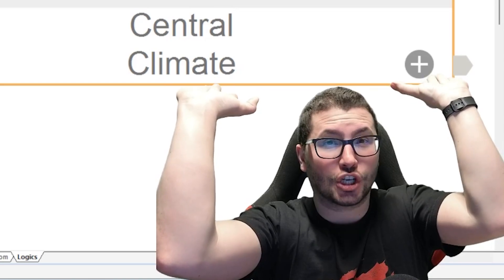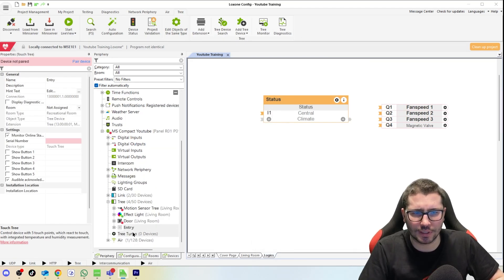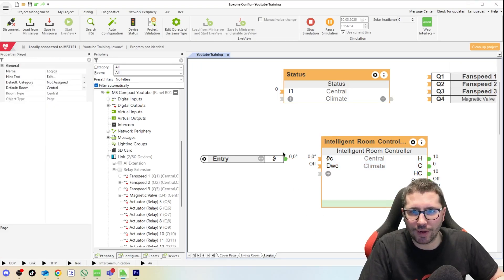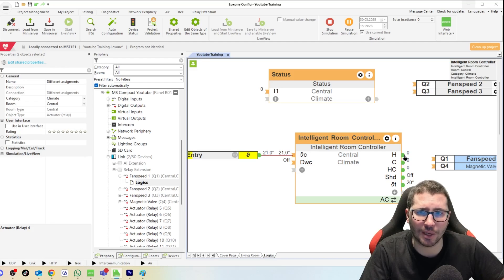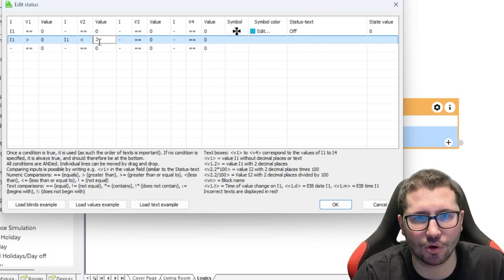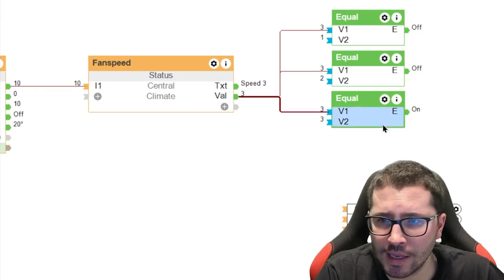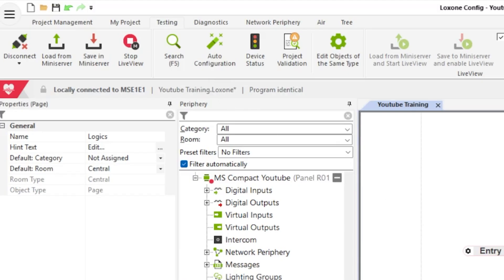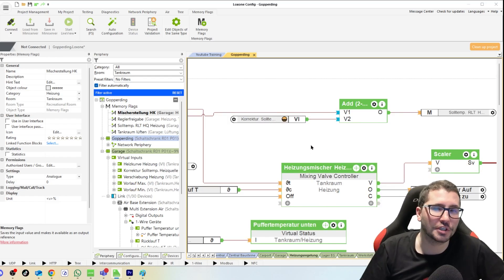Status Block Loxone Config 💡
I bet only 1 out of 1000 Loxone Partners knows how to use this special function block! Let me know if this video helped you! Follow for more tips!

Soldering Iron
Wire Stripper
Jokari Wire Stripper
COB LED strips
Knipex electrical tools

*I receive a small promotion for these links, the price for you is unchanged.

✅ Intelligent lighting 💡
✅ Automated shading 🏡
✅ Energy management ⚡

Regards, Richard